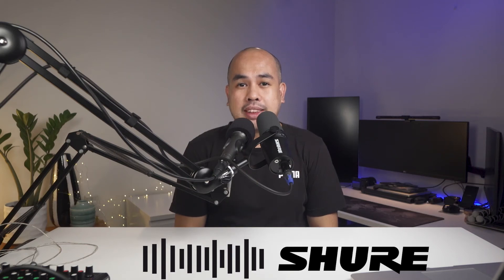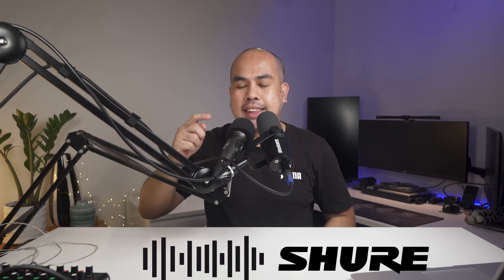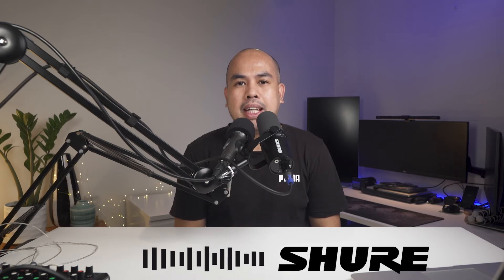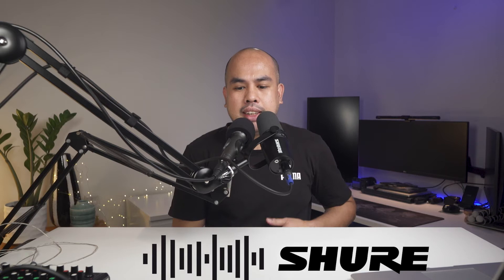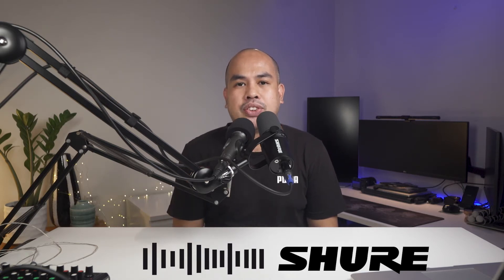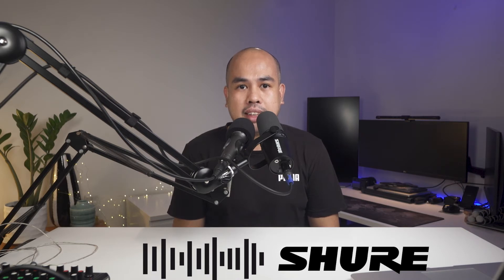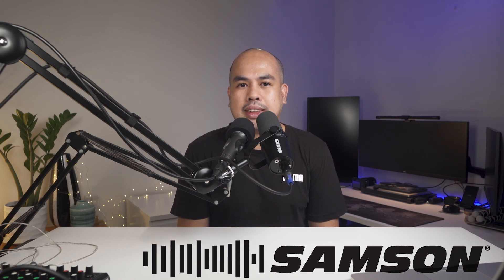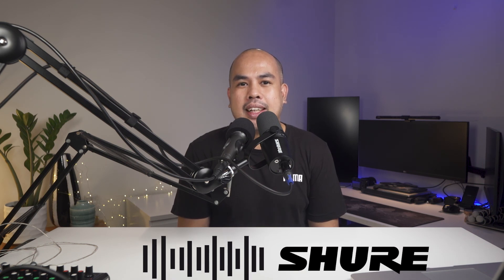Shure MV7 vs Samson Q7 Professional Microphone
Quick sound quality comparison between Shure MV7 and Samson Q7.